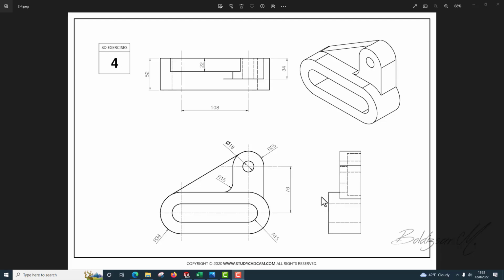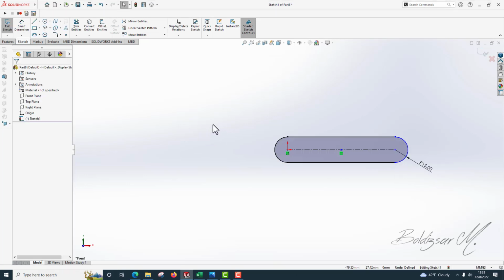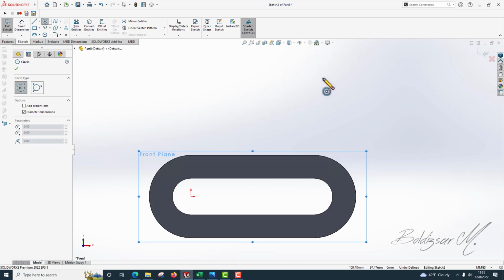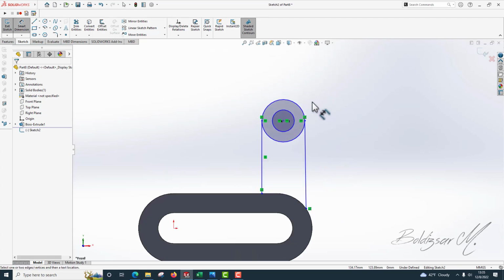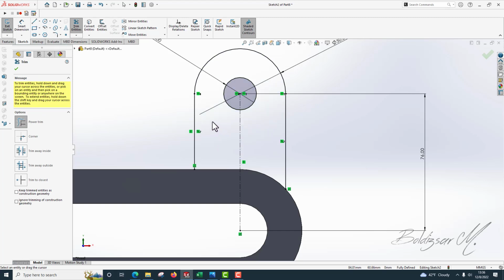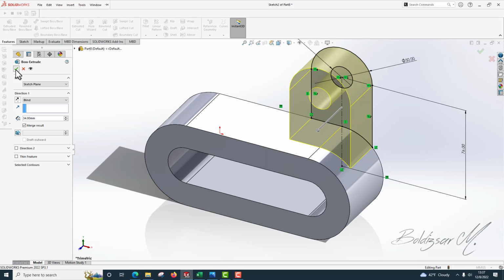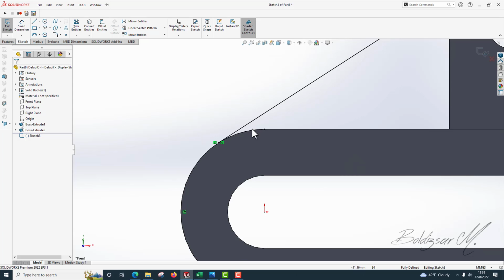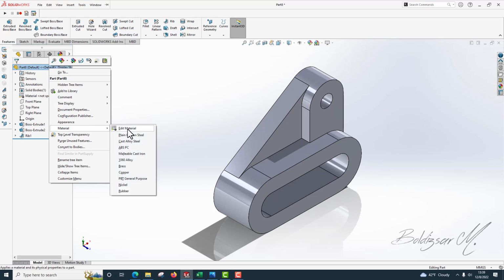4 3D CAD EXERCISES SOLIDWORKS